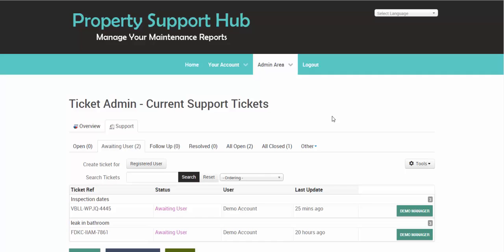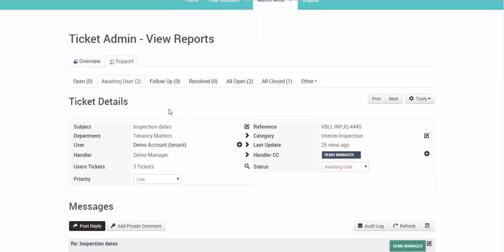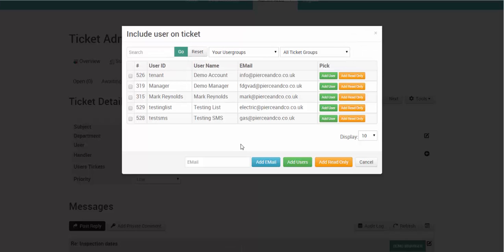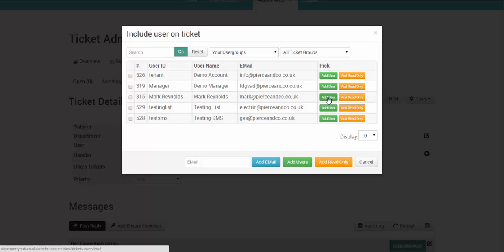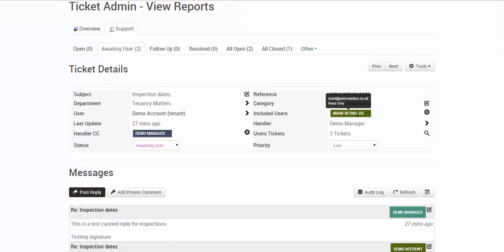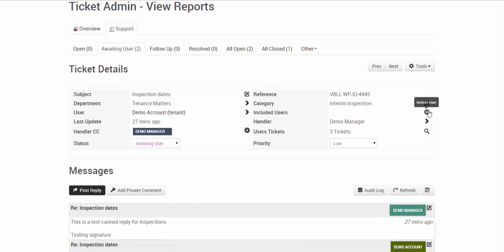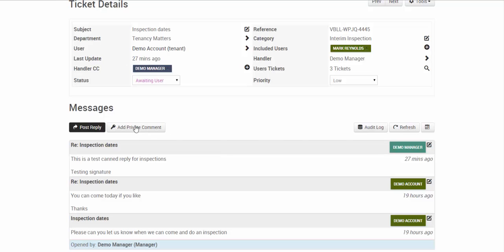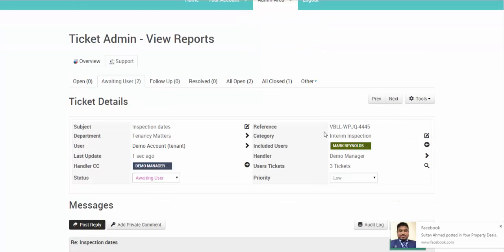Include A User In Ticket